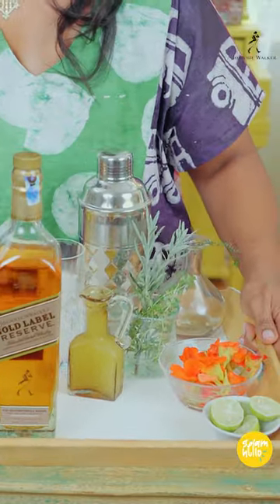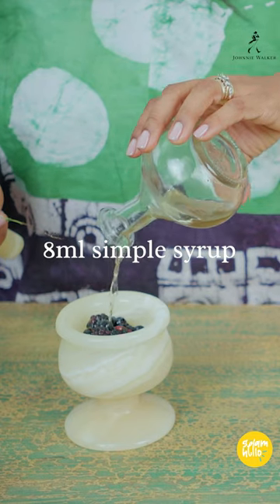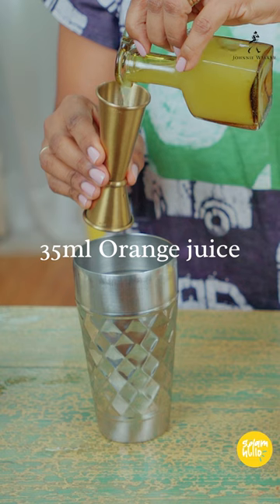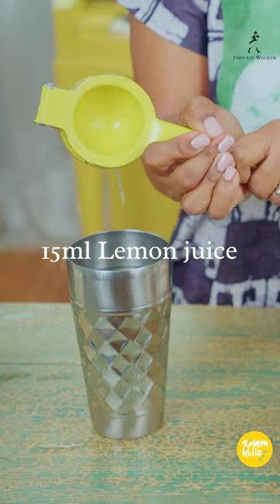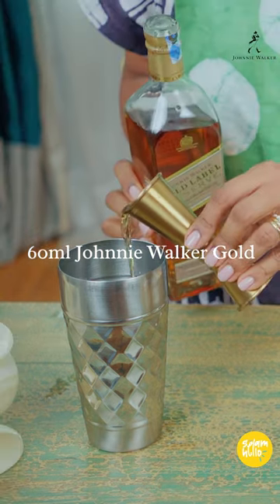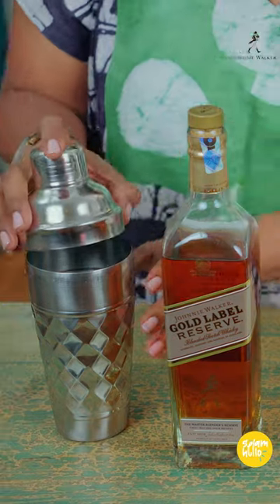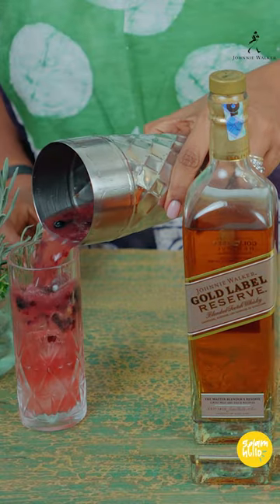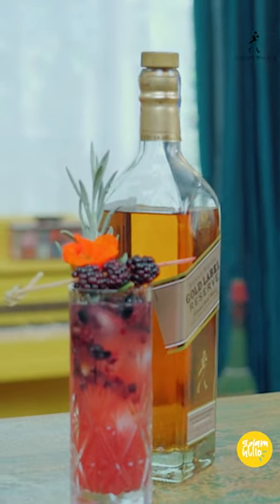Purple Rain 💜🍹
PaidPartnership with @johnniewalkerke🍹💜 Did you catch our latest episode of Mixed Feelings Over Mixed Drinks? ICYMI @elillykiya @crtherapy and @pinkyghelani dive into the essence of International Women's Day with our Purple Rain cocktail recipe! Inspired by the vibrant hues of IWD 2024, Purple Rain promises a blend of flavors as bold and inspiring as the women we're raising our glasses to. Grab your shaker, and let's make magic happen! 🎉

Ingredients
8ml (.25oz) simple syrup
3-5 blackberries
15ml (.50oz) fresh squeezed lemon juice
35ml (1.25oz) fresh squeezed orange juice
60ml (2oz) Johnnie Walker Gold
Fresh rosemary, fresh mint, thyme or basil would be lovely in this.

Non-Alcoholic version
Omit the Johnnie Walker Gold
Top with sparkling water or ginger beer.

Instructions
Add berries, simple syrup to the bottom of your cocktail shaker.
Muddle berries and syrup until berries are mashed.
Add in ice, Johnnie Walker Gold, lemon juice and orange juice.
Shake and double strain into a glass filled with crushed ice.
Then, garnish with a cocktail pick full of fresh berries, and an orange slice. Or a sprig of mint if it is in season!

NOTE: For extra flavor, make your simple syrup with your favorite herb.